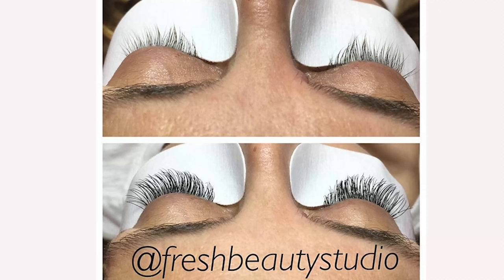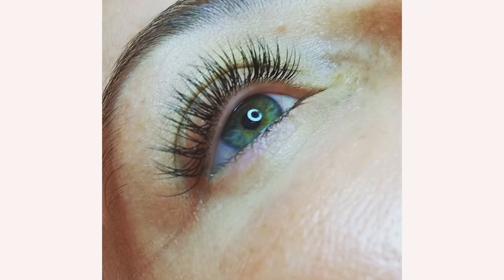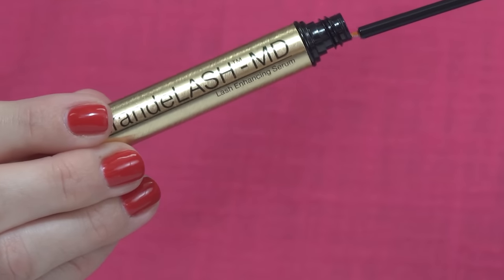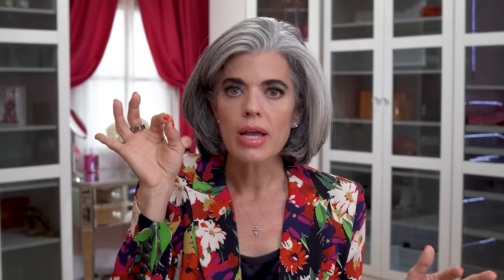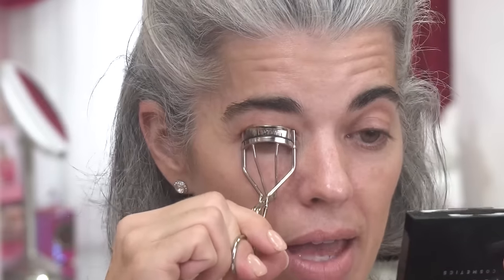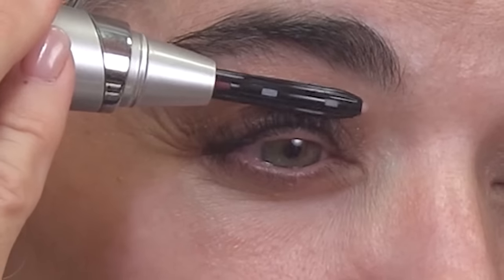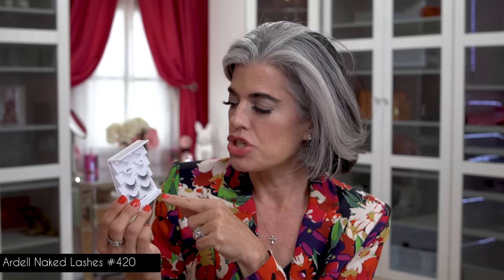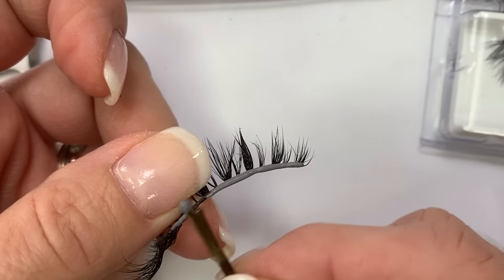THICKER LASHES FOR MATURE WOMEN | PRO TIPS | Nikol Johnson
How to get Thick Long Lashes is what's on the agenda today Ladies, I am sharing with you the best way to get the eyelashes of your dreams! Can't wait to hear if you have tried any of these Pro Tips in the comments below.

I am wearing:
Floral Suit by Veronica Beard

PR Products Send to:
2771 East Oakland Park Blvd
Suite 9

FTC- I am lucky enough to receive some beauty products that are sent as press samples. These products will always be disclosed on my YouTube channel. I am under no obligation to review them. Most of the products in my videos are purchased by me.  Compensation of any kind is never accepted in exchange for a positive review. All opinions expressed are 100% my own.